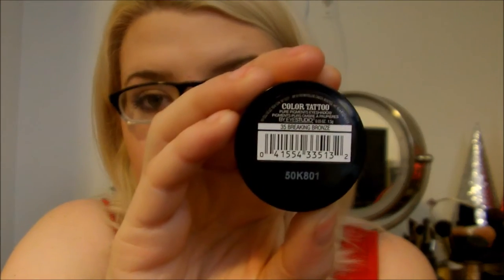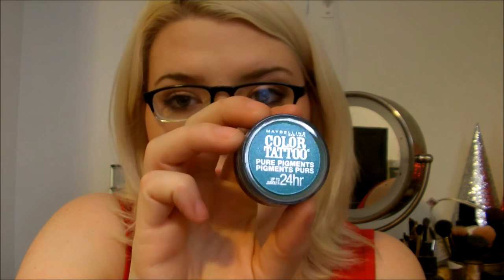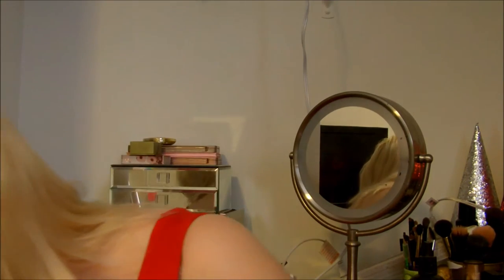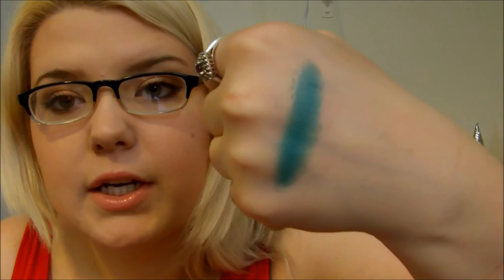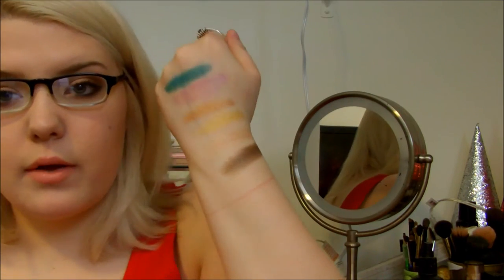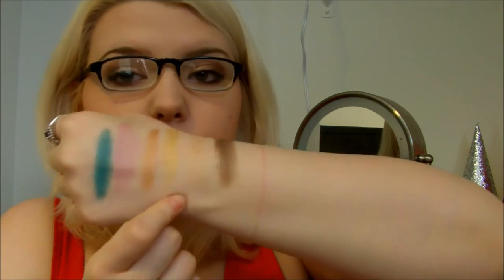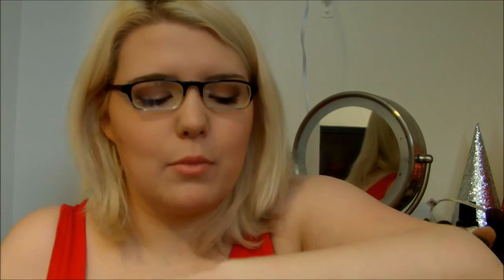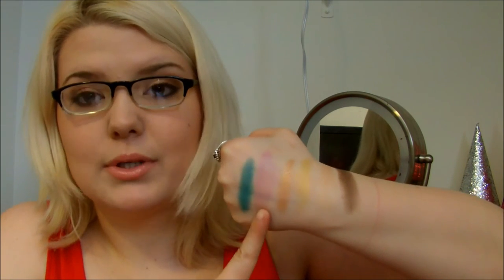Maybelline Color Tattoo Pure Pigments - Swatches/First Impression